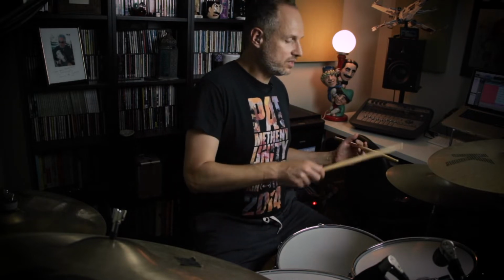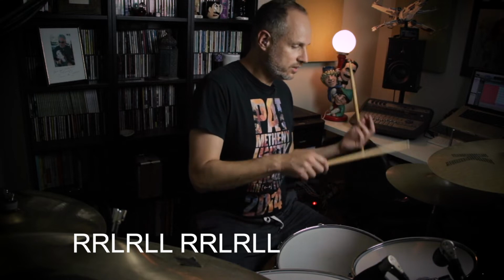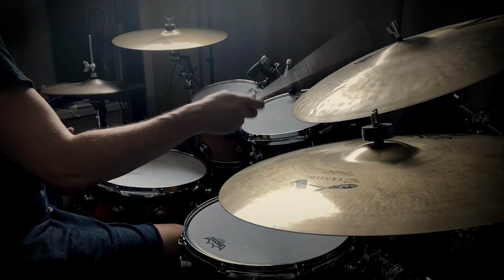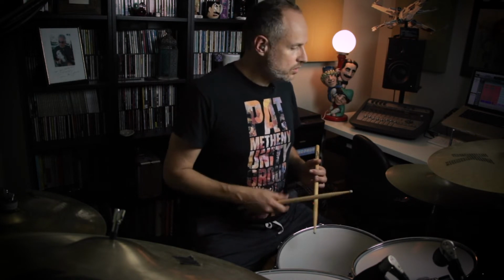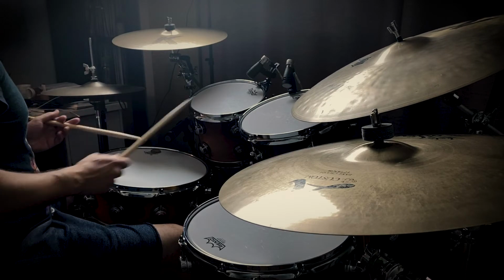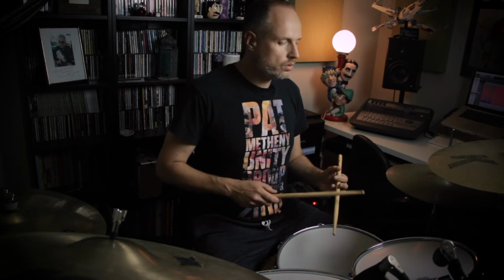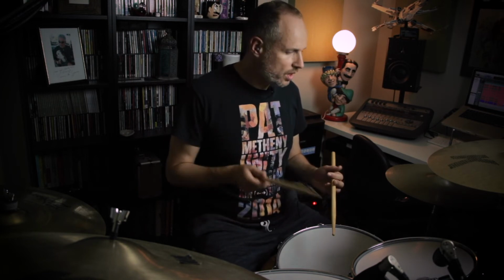An Inverted Six-Stroke Idea Over 16th Notes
Here's episode 3 in our "Six-Stroke Trilogy". Basically it's the same sticking pattern but superimposed on top of 16th notes in 3/4. Let's have some more fun with this.